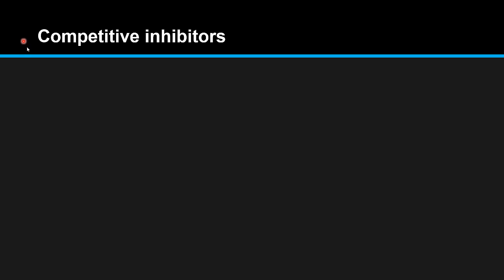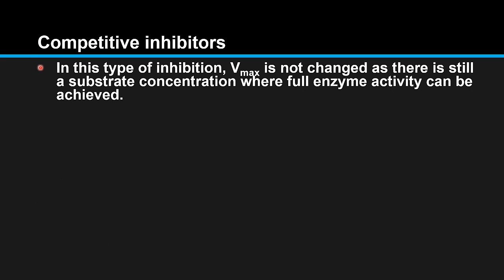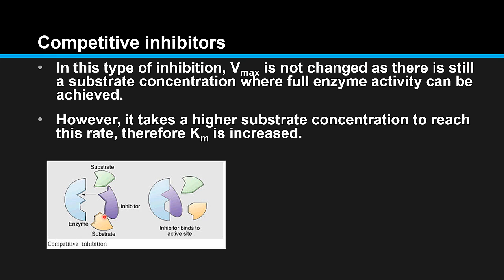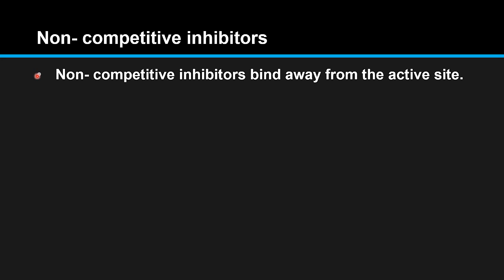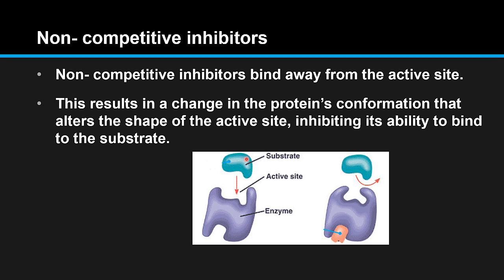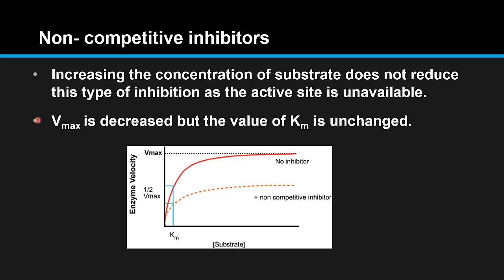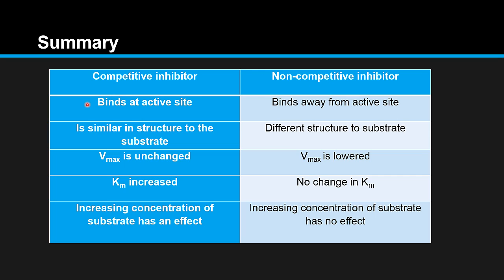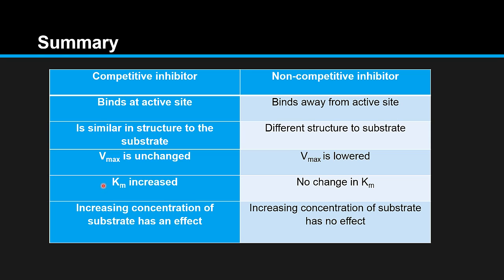B.7.6 Compare competitive inhibition and non-competitive inhibition.